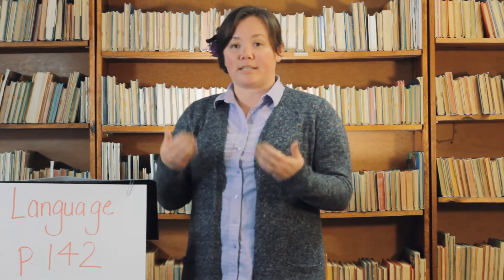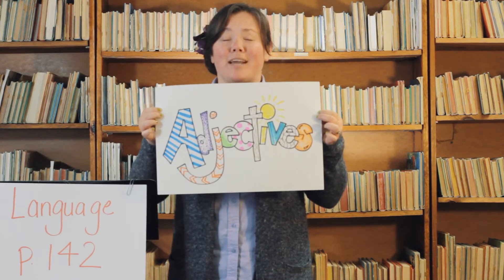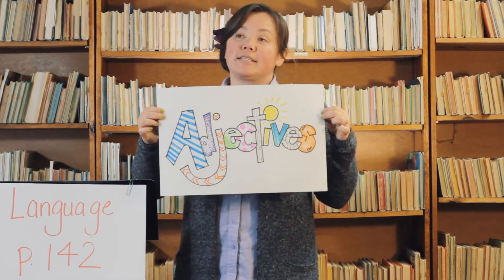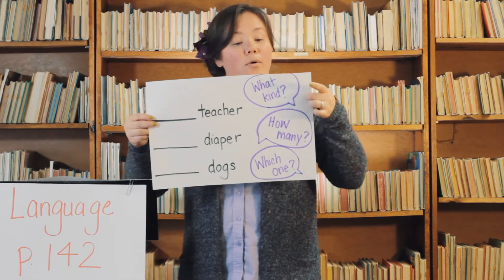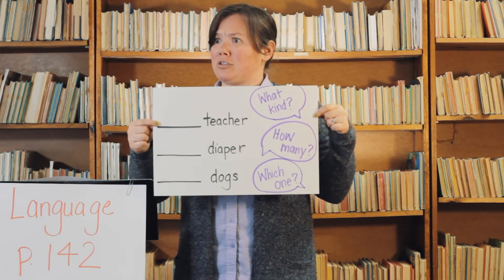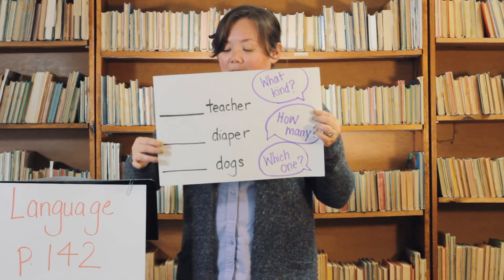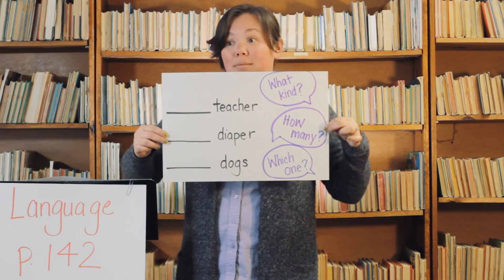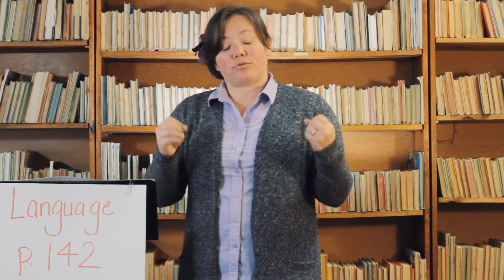3rd // Phillips // Language 142